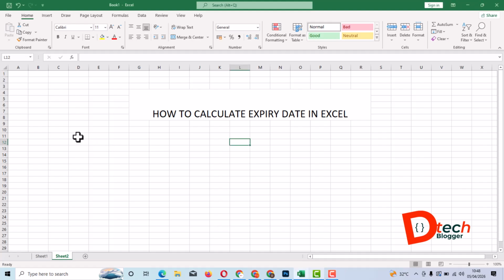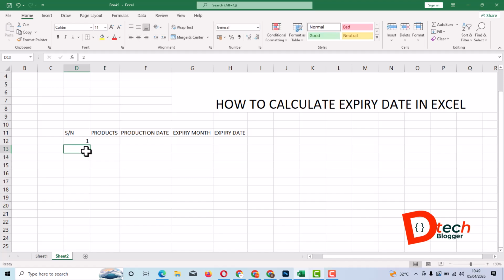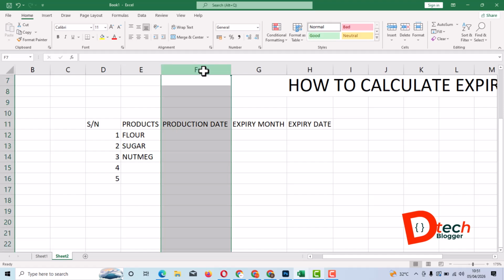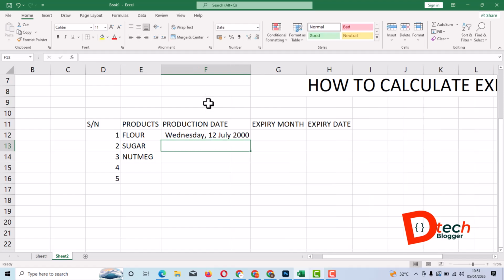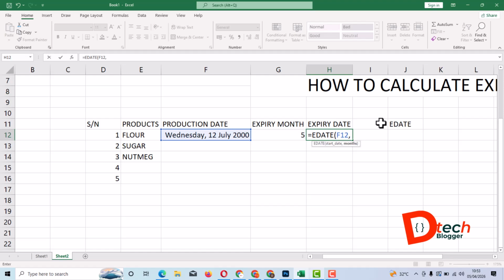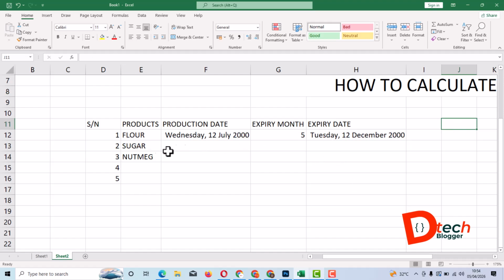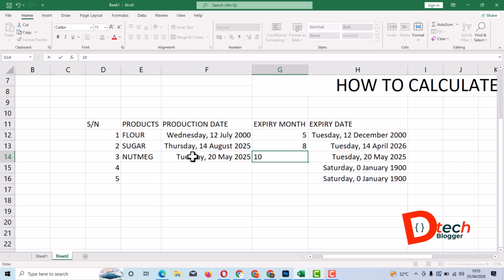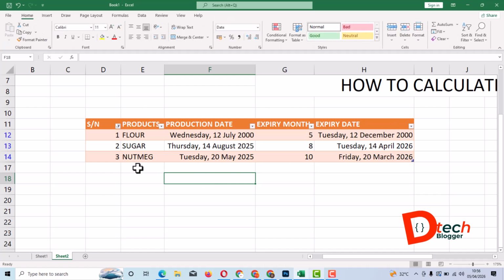HOW TO CALCULATE EXPIRY DATE IN EXCEL